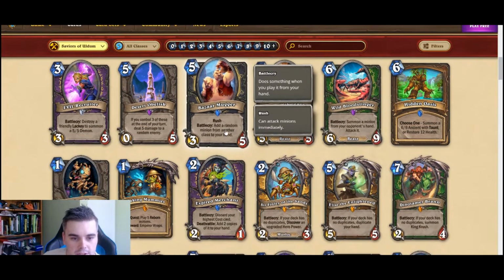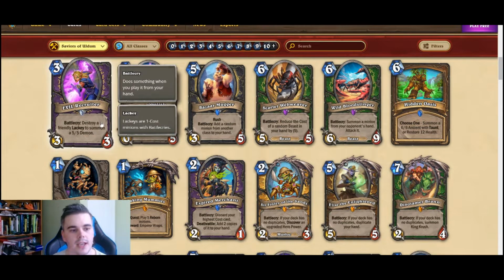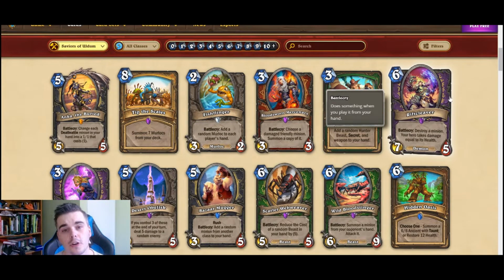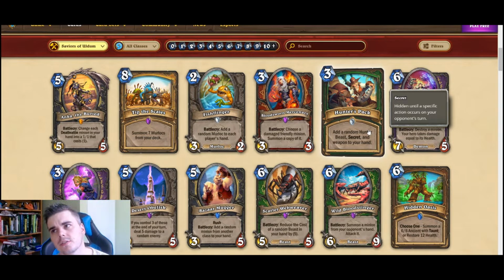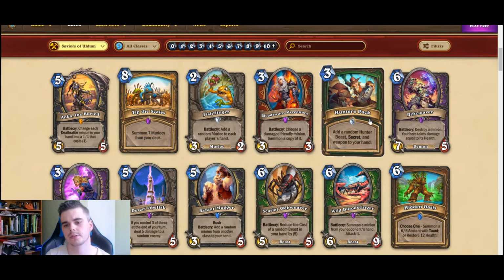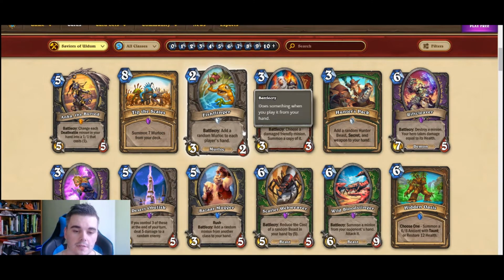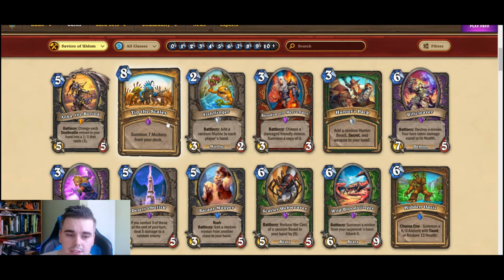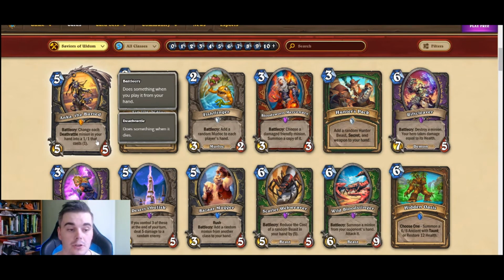Jambre reviews: Saviours of Uldum Part 4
Part 4 of our card review of the new hearthstone set

Twitter.com/JambreHS
Twitch.tv/Jambre